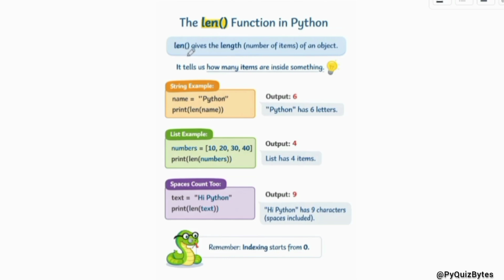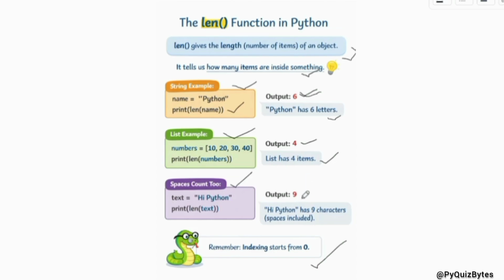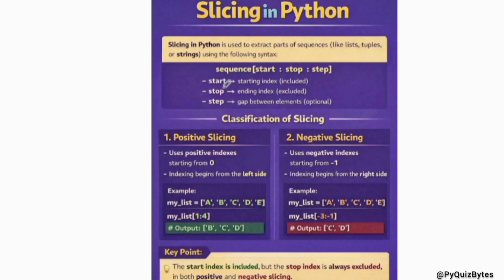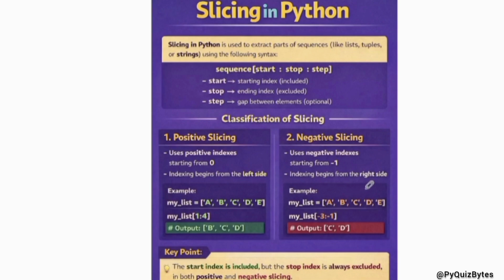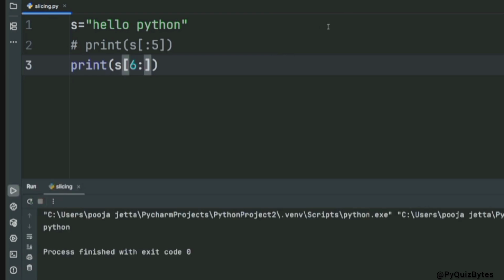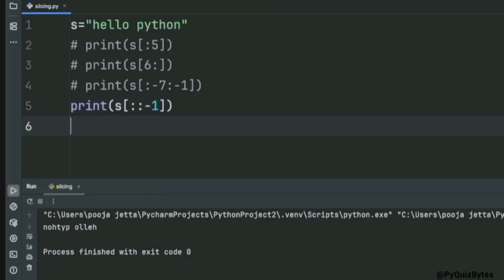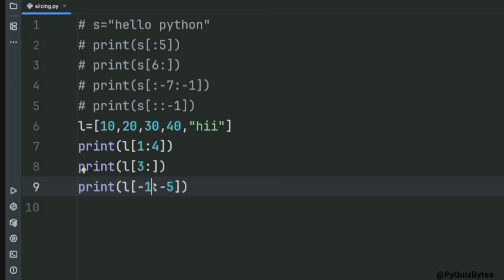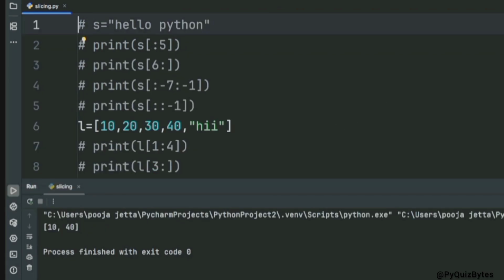Python Slicing & len() Function | Complete Beginner Tutorial..@PyQuizBytes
⏱️ Topics Covered
✔ What is Python slicing
✔ Python string slicing with examples
✔ Python list slicing
✔ len() function in Python
✔ Python slicing syntax explained